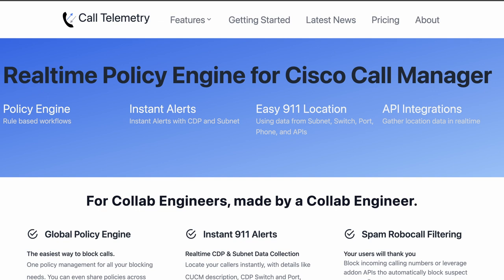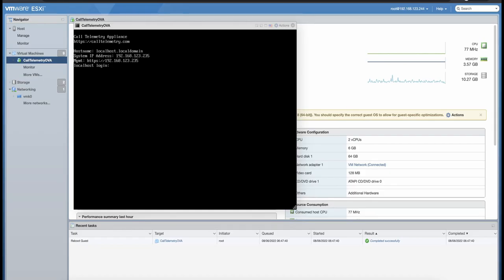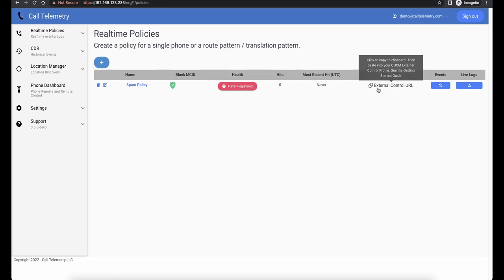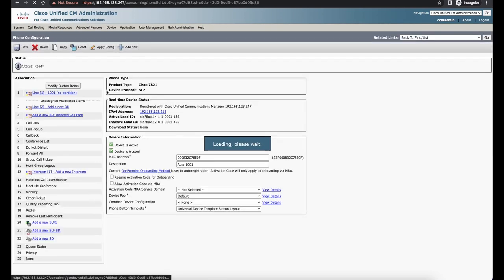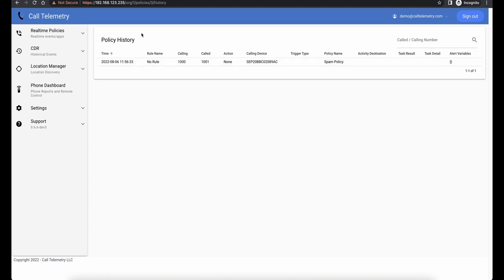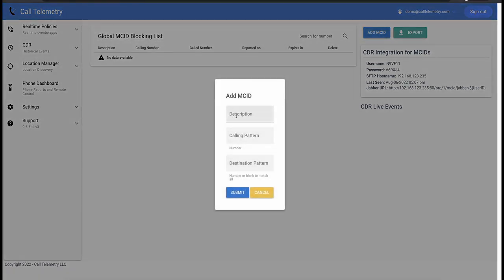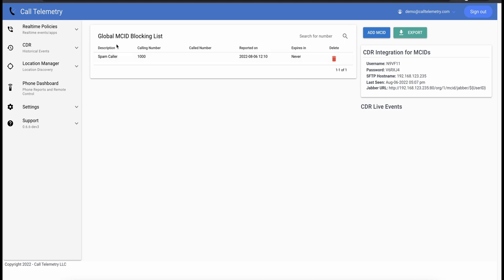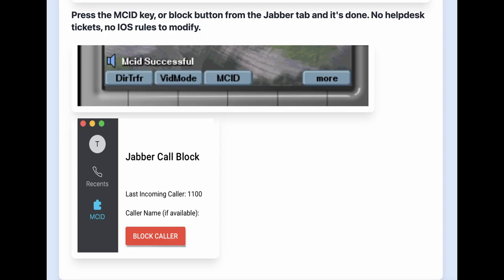Block incoming calls easily - Real-time policy engine for Cisco Callmanager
Block incoming calls on Cisco CUCM Callmanager / CUCM with a powerful centralized call policy manager.
One platform to manage all Collab call policies in real-time. No gateway rules, no partition or CSS changes, and no IOS Reject rules.

In this video, we walk through the integration, and how to actually block a call, in under 3 minutes.

Check the website for more details, including the community edition!